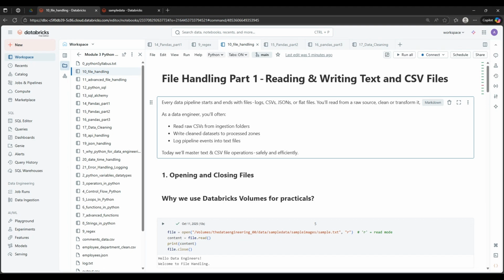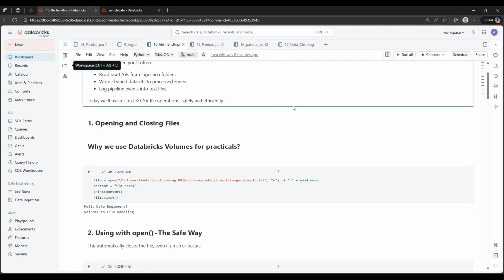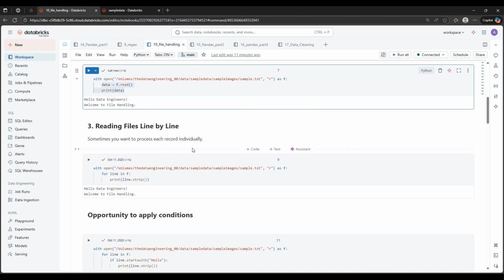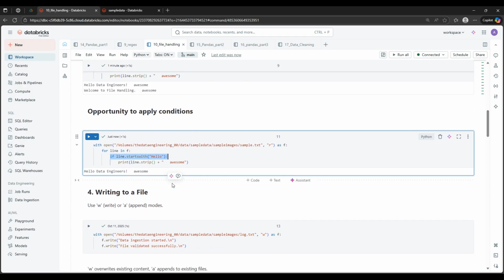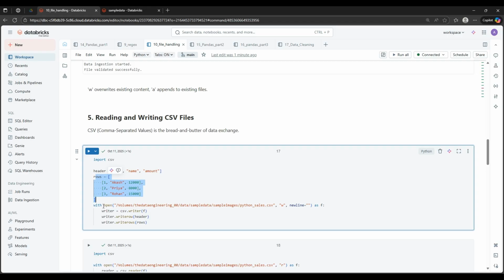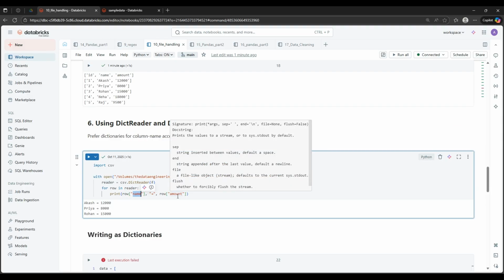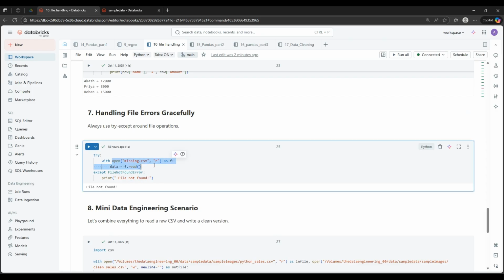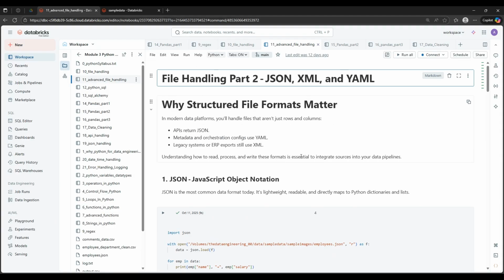Day 10: File Handling Part 1 - Reading & Writing Text and CSV Files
File Handling Part 1 - Reading & Writing Text and CSV Files